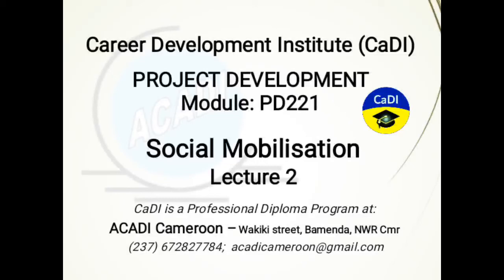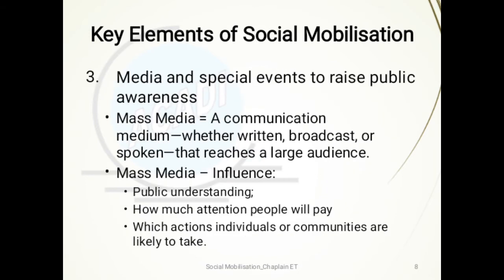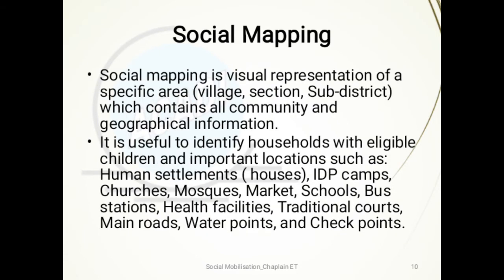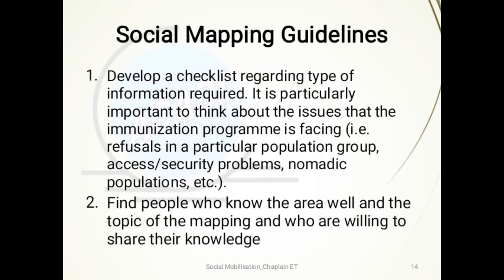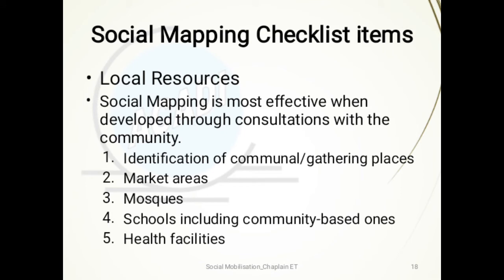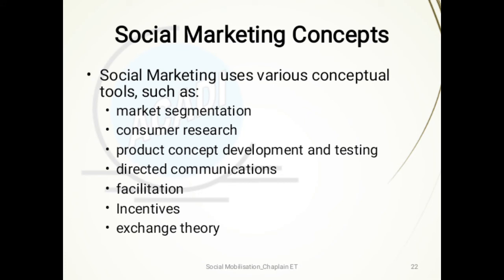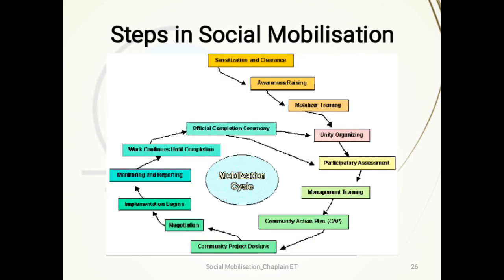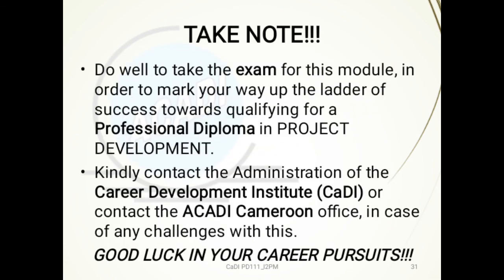PD221 Social Mobilisation 2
This lesson’s focus will be on:
- Key elements of Social Mobilisation.
- Social Mapping
- Social Marketing and its concepts
- Steps involved in Social Mobilisation
- Social Mobilisation and the Sustainable Development Goals
- References